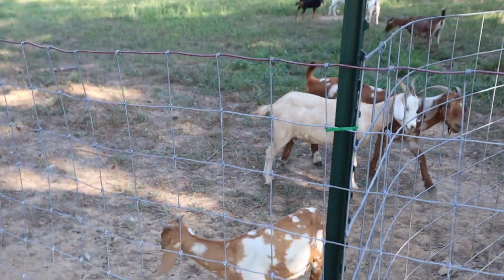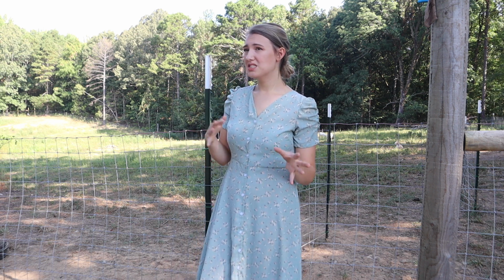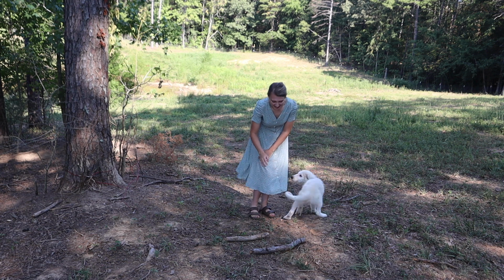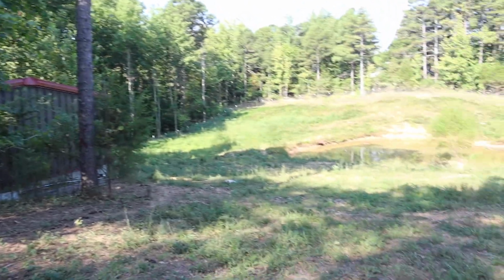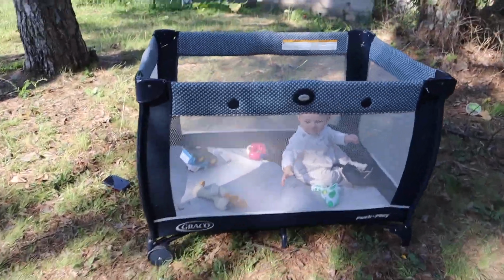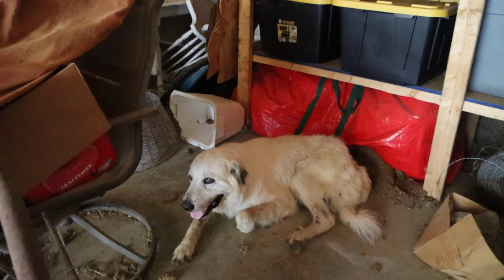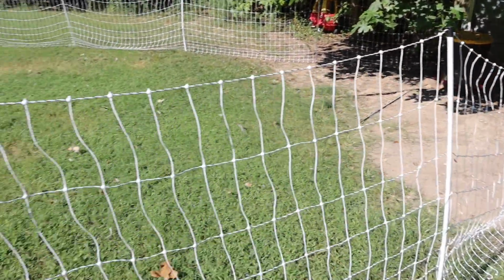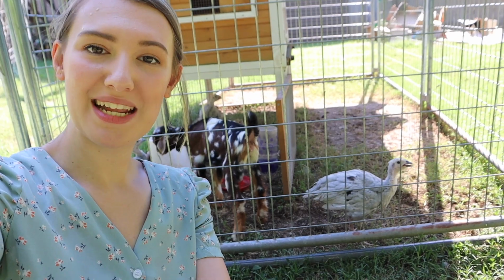Homesteading update August 2024! SO many new things happening!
Things change fast so time for another homesteading update! New dogs, new goats, new chicken setup, and so many plans for expansion, we blink and things are different. In this video I walk you around the farm showing you everything there is to see! Hope you enjoy seeing the growth!